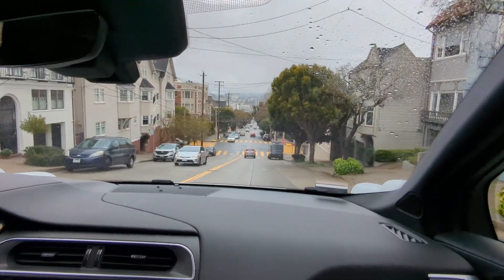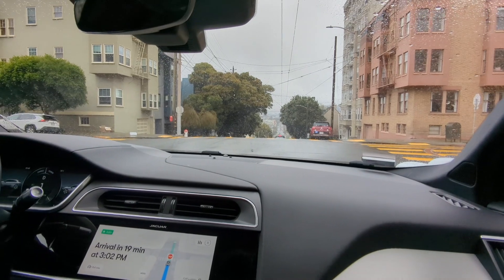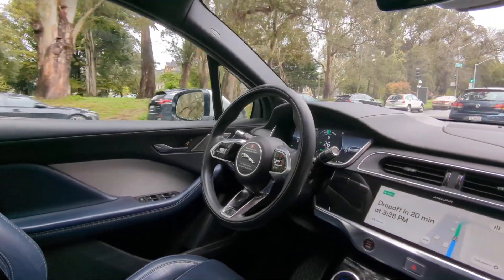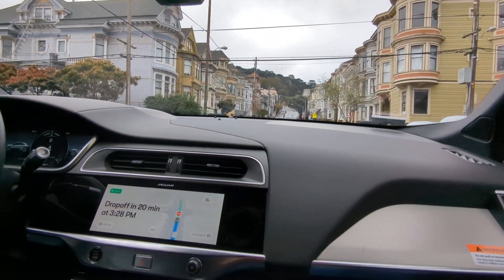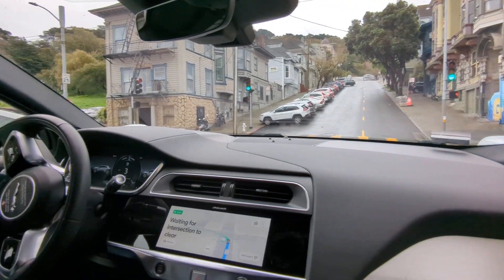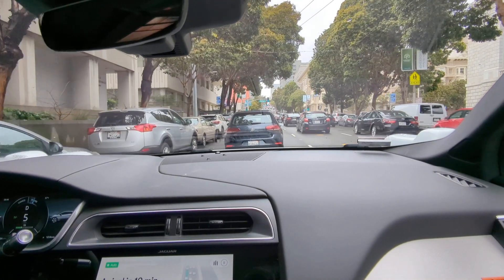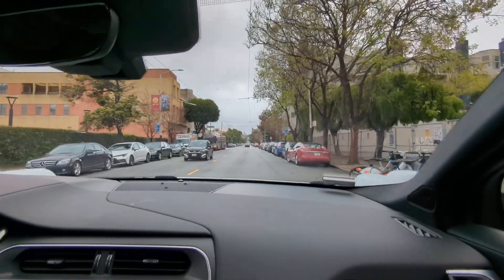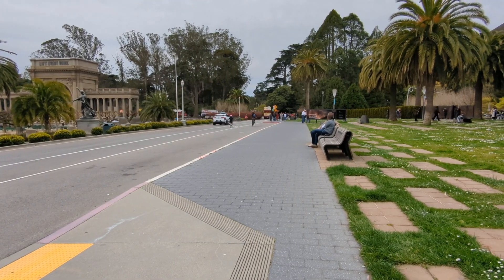Fully autonomous 'self-driving' Waymo: Roaming around SF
Clips from 3-19-23